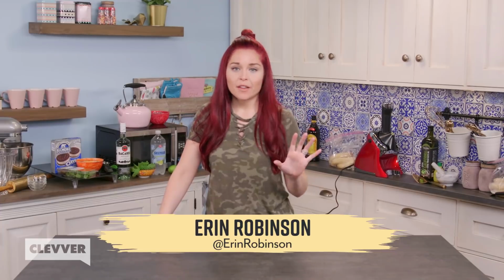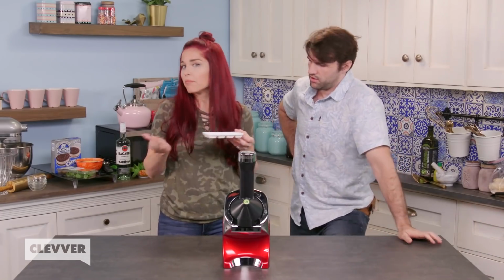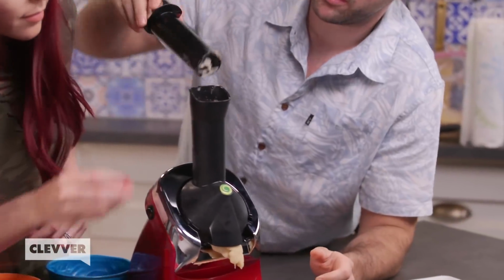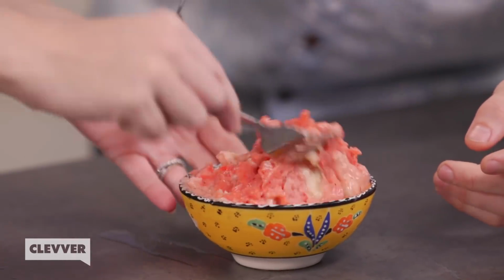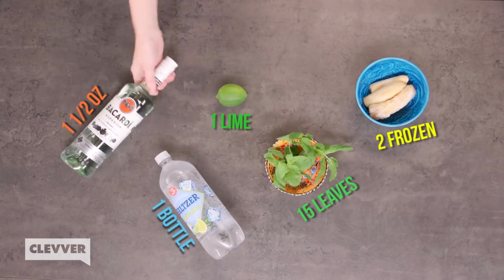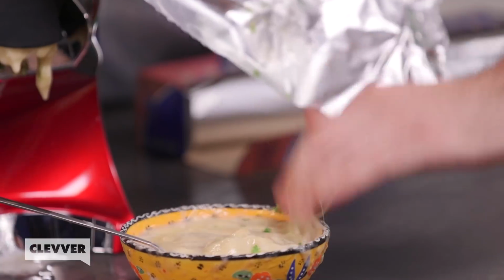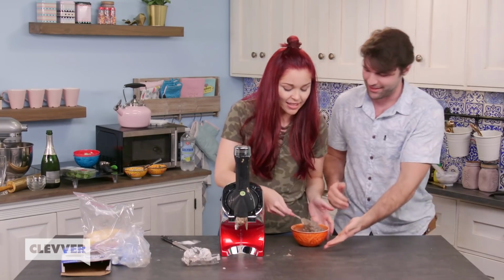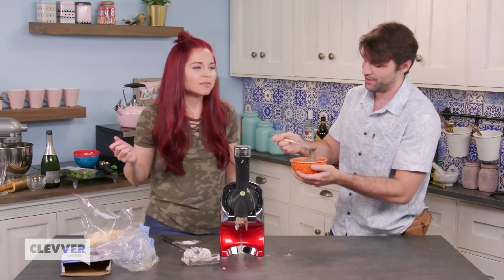Testing a HOMEMADE Ice Cream Gadget! (What the Flavor)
“You put my rum on TOP.” We're having some fun (maybe too much) with an ice cream & fro-yo maker and some gourmet, alcohol-infused ice cream recipes!

Talk about weird gadgets... a "Yonanas" machine uses BANANAS to make its frozen treats! Erin & Jarrett put it to the test and attempt to make Champagne Ice Cream, Mojito Banana Ice Cream, and “Cookies & Cream” Godiva Chocolate Liquor ice cream.

Some of these homemade ice cream experiments go great, some…not so much.

Yonanas Machine
A Time to Dance, No Time to Weep